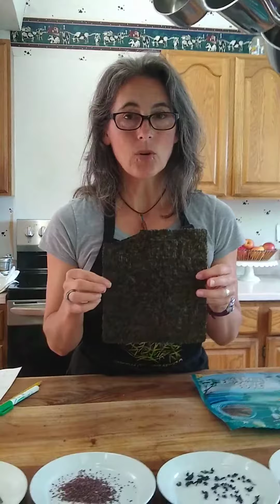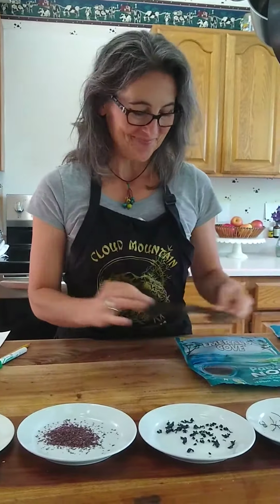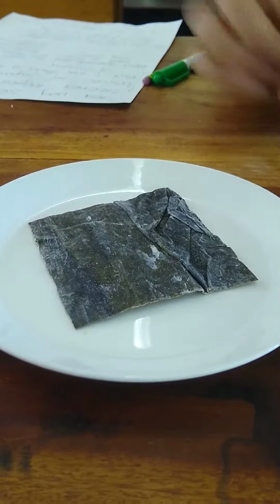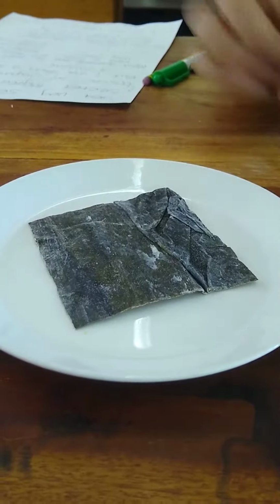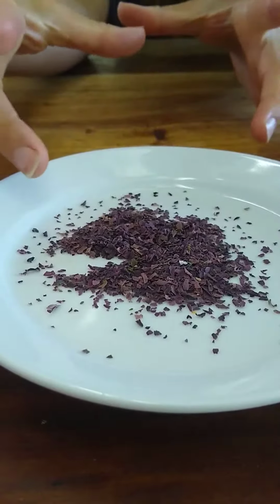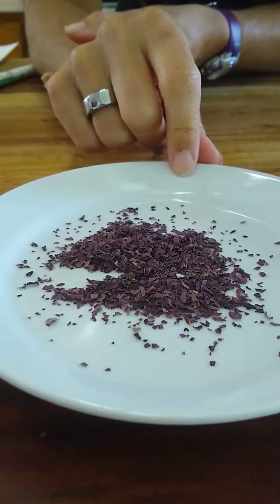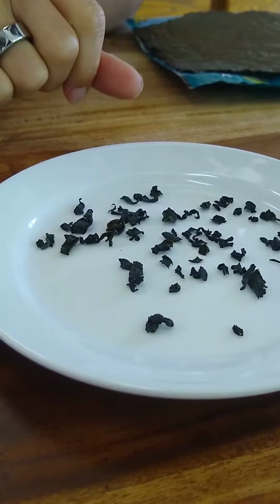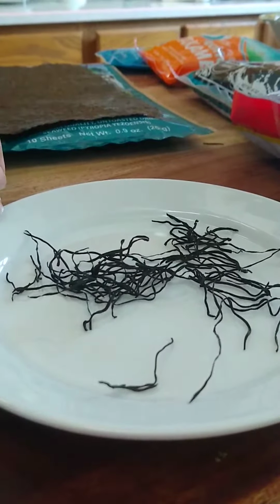Sea Vegetables Intro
Karen shares her 5 favorite sea vegetable that she uses to boost the nutrition in her cooking.